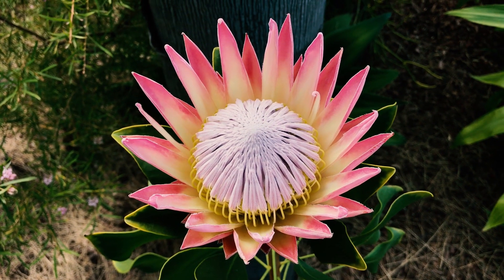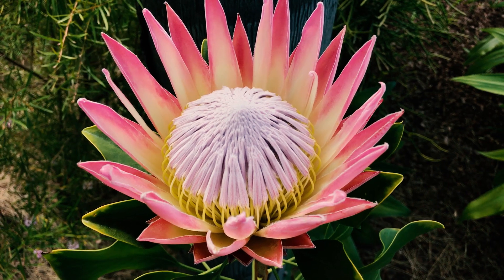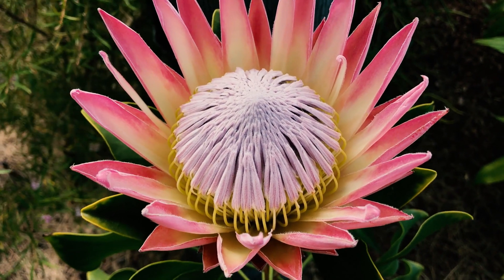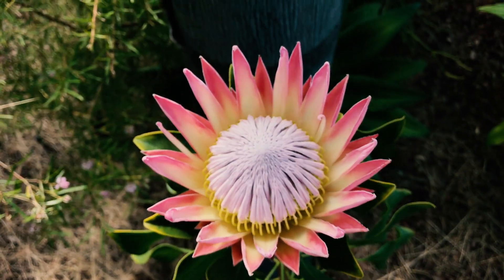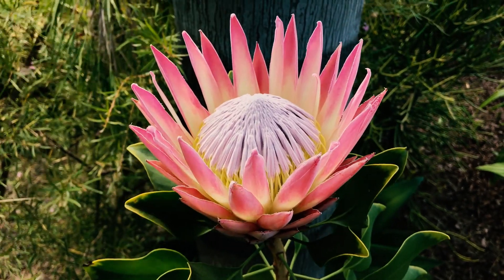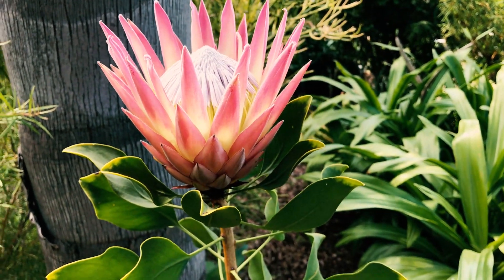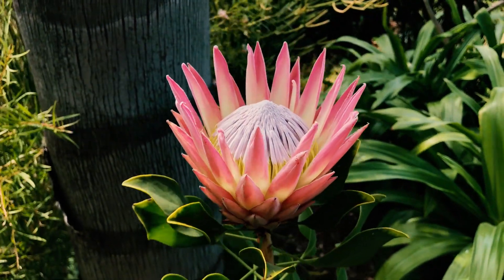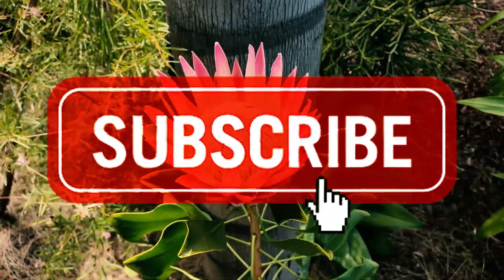My KING PROTEA is BLOOMING and it's Gigantic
Protea cynaroides, the king protea, is a flowering plant. It is a distinctive member of Protea, having the largest flower head in the genus. The species is also known as giant protea, honeypot or king sugar bush. It is widely distributed in the southwestern and southern parts of South Africa in the fynbos region.